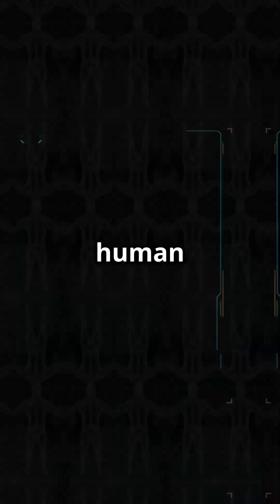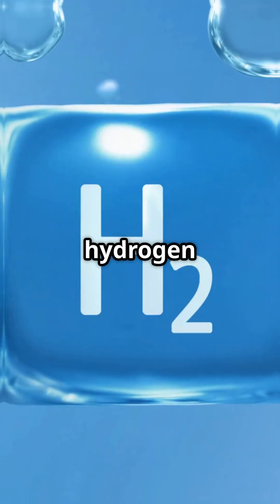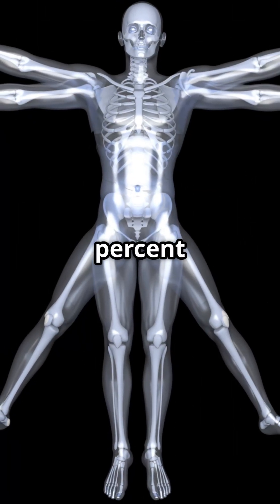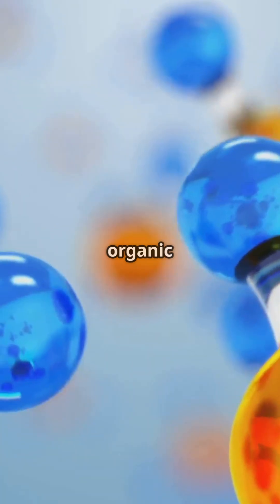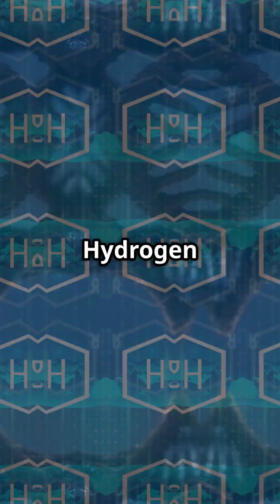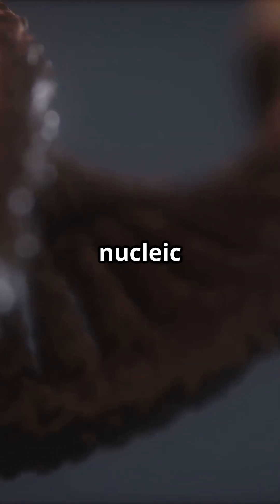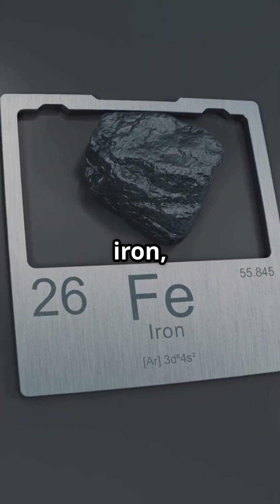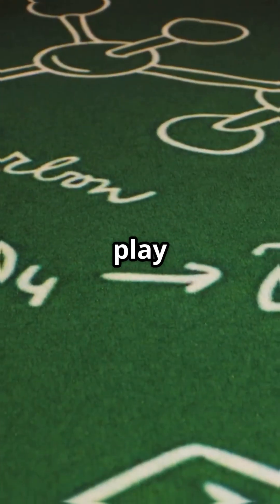What Are We Made Of? The Chemical Composition Of The Human Body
The human body is a living chemical factory composed primarily of oxygen, carbon, hydrogen, nitrogen, calcium, and phosphorus. These six elements make up about 99% of the body's mass. Most body mass comes from water, but biologically critical functions rely on carbon-based compounds. Trace metals like iron (Fe) are essential in hemoglobin for oxygen transport. Oxygen is the most abundant, vital for water and cellular respiration. Carbon forms the backbone of organic molecules like DNA and proteins. Hydrogen powers chemical energy through bonds, while nitrogen is essential for amino acids and nucleic acids. Trace elements like iron, magnesium, potassium, and zinc play critical roles in blood function, muscle contraction, and enzyme activation. Understanding the body’s chemical makeup reveals how life is sustained through elemental balance.

References
[1] U.S. Geological Survey (2005) The Elements of the Human Body, U.S. Geological Survey, Usgs.gov/edu/elementhuman.html
[2] National Institutes of Health (2021) Elements and the Human Body, NIH, Nih.gov

Appendix A Important Details
Oxygen: ~65% (mostly in water)
Carbon: ~18% (backbone of all biomolecules)
Hydrogen: ~10%
Nitrogen: ~3%
Calcium: ~1.5% (bones and teeth)
Phosphorus: ~1.0% (ATP, DNA, bones)

Appendix B Conversions
1 kg = 1000 g
Human body mass: ~70 kg = ~45 kg of oxygen
Body Water Content ≈ 60% of total body weight

Appendix C Notations
H = Hydrogen
O = Oxygen
C = Carbon
N = Nitrogen
Ca = Calcium
P = Phosphorus